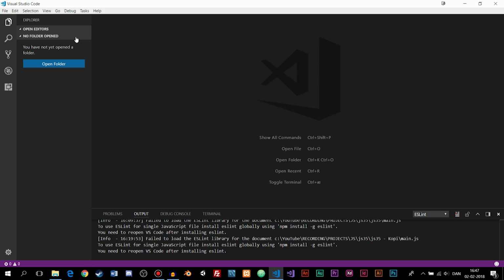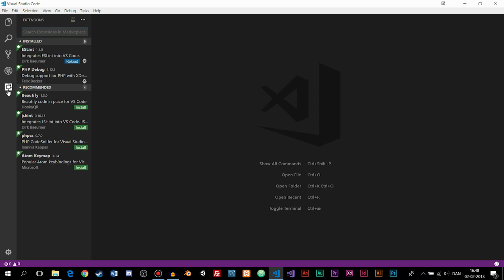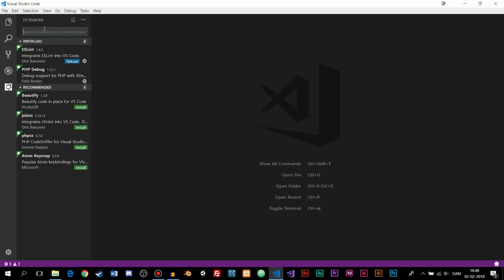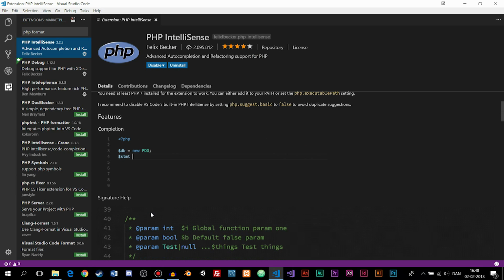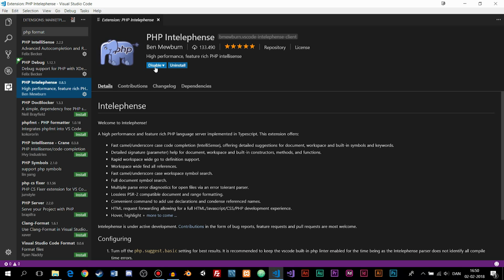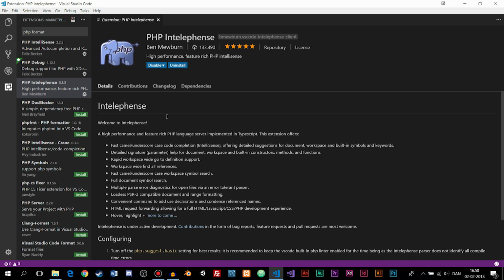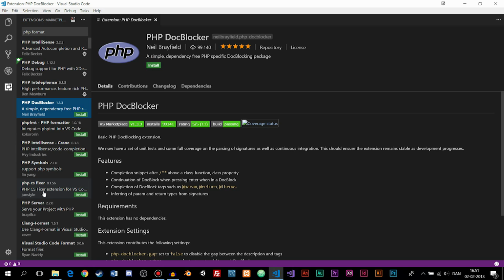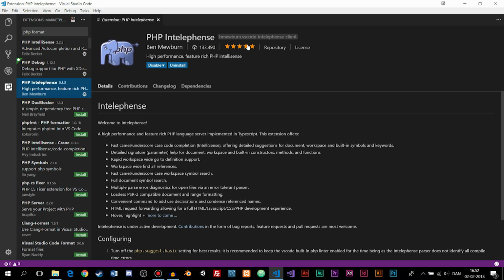Visual Studio Code How To Install Extensions | VSCode Extensions Tutorial | Installing Extensions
Material for this lesson: LINK